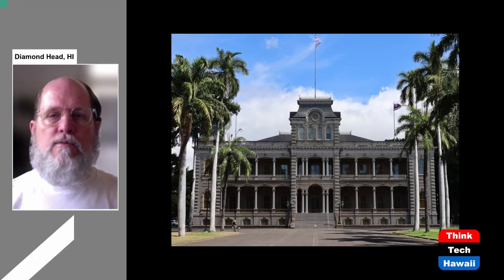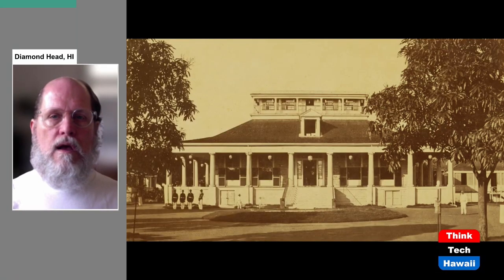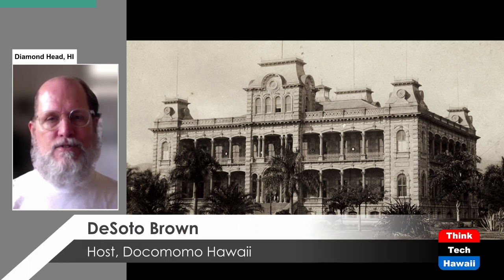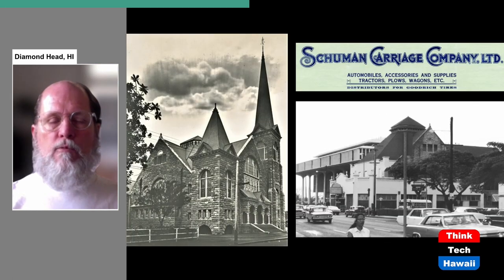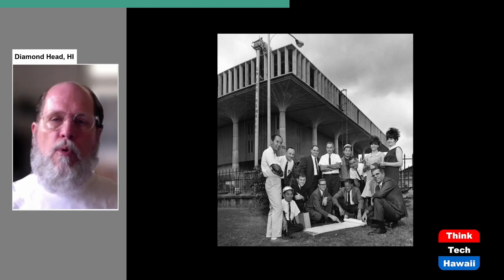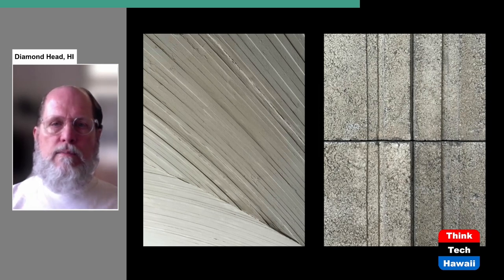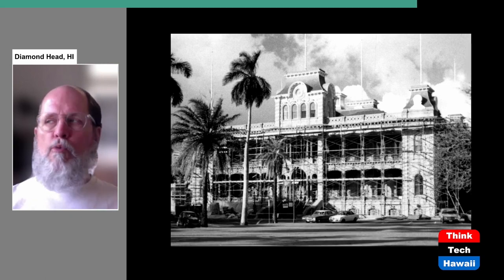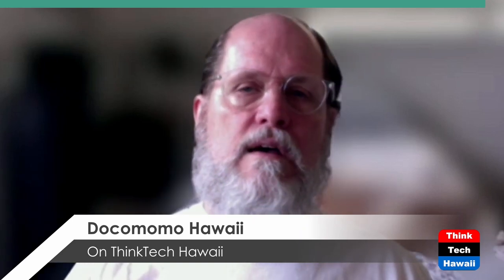The Hawai'i State Capitol (Docomomo Hawaii)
Hawaii's Modernist Monument.  The host for this show is DeSoto Brown.

The Hawai'i State Capitol building is a notable example of 1960s architecture and was considered groundbreaking when it was completed. How did it come into being?

Underwriters:
Michael Sklarz
The Cooke Foundation
Hawaii Energy
Hawaii Energy Policy Forum
Hawaiian Electric
Galen Ho of Immersive Worlds
Kamehameha Schools